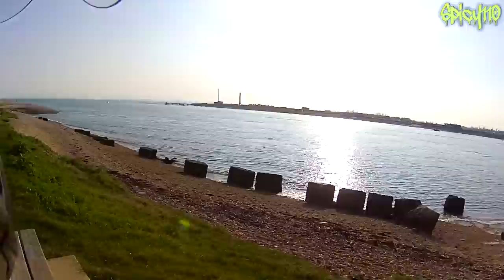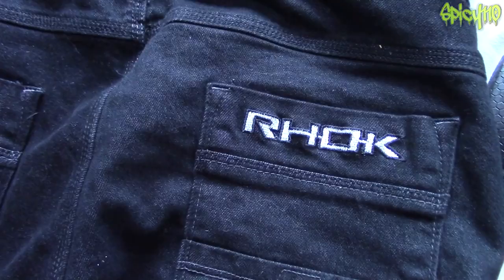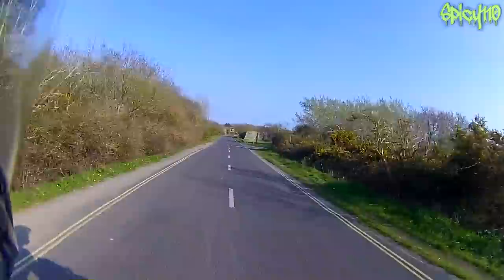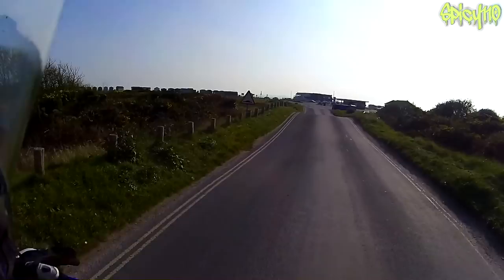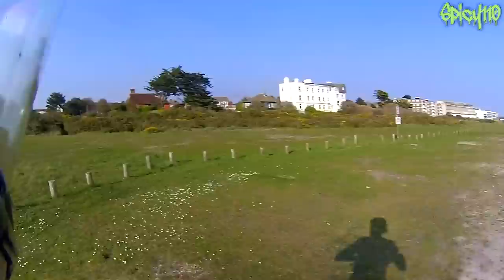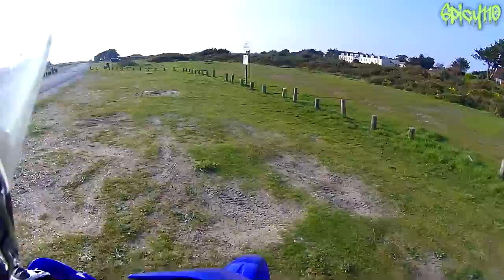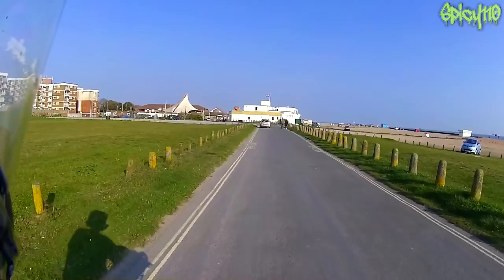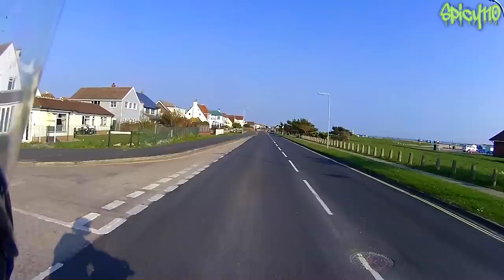Top 5 Motorcycle EDC!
Here are my top five motorcycle EDC (everyday carry)

I would really appreciate it. They must be sent via royal mail not parcelforce ect.

Spicy110
Hayling Island
PO11 1RG

BIKES
Suzuki DRZ400SM 2008 AKA "Derek"
440 cc Big bore kit.
LexTek indicators.
LexTek indecators.